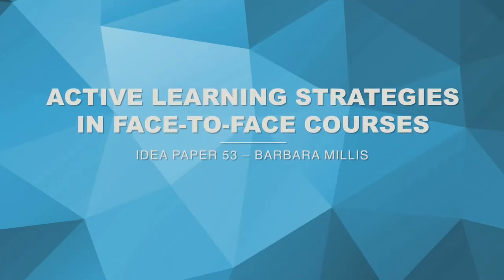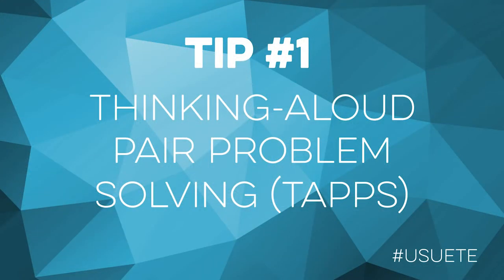Active Learning Strategies for Face-to-Face Courses, Kelli Munns | ETE Podcast Episode 2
Join Erin and Travis in this episode as they discuss IDEA Paper #53: Active Learning Strategies in Face-to-Face Courses by Barbara Millis

This episode features special guest Kelli Munns, keynote speaker at the 2017 ETE Conference Kelli is a Lecturer of Equine Science in the Animal, Dairy & Veterinary Sciences department in the College of Agriculture and Applied Sciences at Utah State University

(0:42) What is Active Learning?
(6:00) Tip #1 - Thinking-Aloud Pair Problem Solving (TAPPS)
(8:15) Tip #2 - Three-Step Interview (Blob Activity)
(10:44) Tip #3 - Think-Pair-Share
(14:00) Tip #4 - Visible Quiz (Plickers)
(18:15) Tip #5 - Jigsaw Group Learning

The Empowering Teaching Excellence Podcast is hosted by Erin Wadsworth-Anderson (@ewander) and Travis Thurston (@travesty328), colleagues and instructional designers at the Center for Innovative Design and Instruction at Utah State University.